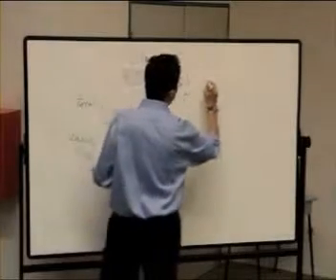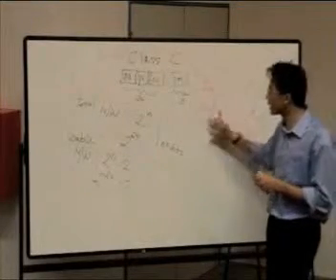Mark Philips -Lecture Series 3